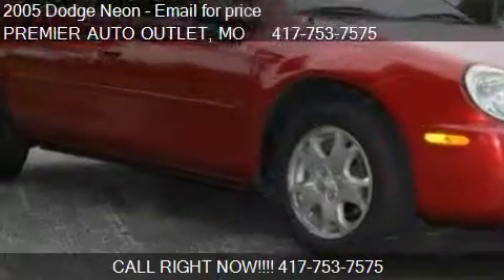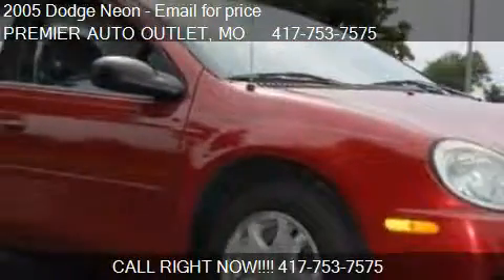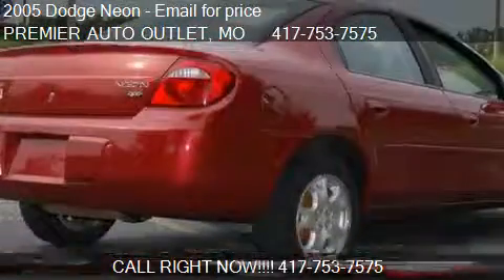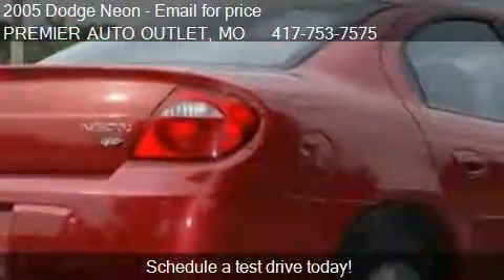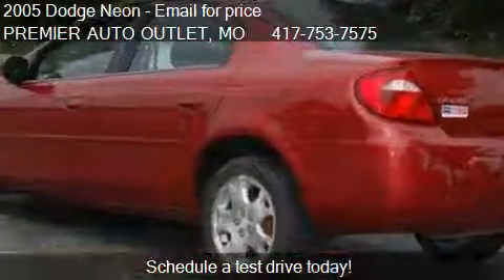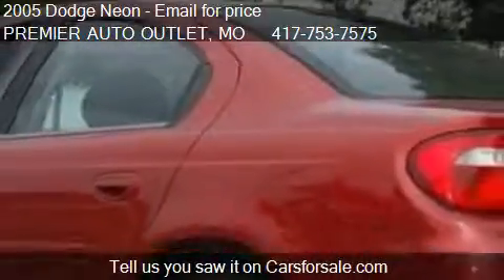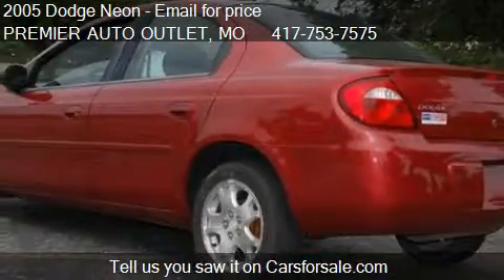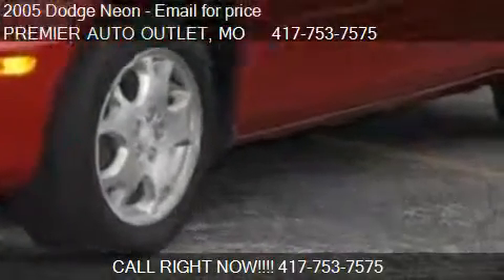2005 Dodge Neon SXT - for sale in ROGERSVILLE, MO 65742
PREMIER AUTO OUTLET
284 REDBUD ST
in ROGERSVILLE, MO 65742

Come test drive this 2005 Dodge Neon SXT for sale in ROGERSVILLE, MO.

You can find this 2005 Dodge Neon SXT and many others like it at Premier Auto Outlet. You don't have to sacrifice style or comfort with this fuel-efficient Dodge Neon. With less than 88,385 miles on this Dodge Neon, you'll appreciate the practically showroom newness of this vehicle. Beautiful color combination with Inferno Red Crystal Pearl exterior over Dark Slate Gray interior making this the one to own! This Dodge includes:  SPEED CONTROL SOLID PAINT (STD) CLOTH LOW-BACK BUCKET SEATS (STD) 15 X 6.0 ALUMINUM WHEELS 4-SPEED AUTOMATIC TRANSMISSION P185/60R15 ALL-SEASON TOURING BSW TIRES (STD) REARVIEW MIRROR FRONT/REAR FLEET GROUP FLOORMATS 2.0L SOHC SMPI 16-VALVE 4-CYL ENGINE (STD)

4-SPEED AUTOMATIC TRANSMISSION,SPEED CONTROL,REARVIEW MIRROR,FRONT/REAR FLEET GROUP FLOORMATS,2.0L SOHC SMPI 16-VALVE 4-CYL ENGINE,SOLID PAINT,CLOTH LOW-BACK BUCKET SEATS,P185/60R15 ALL-SEASON TOURING BSW TIRES,15 X 6.0 ALUMINUM WHEELS,Variable intermittent windshield wipers,Pwr mirrors,Front side-marker lamps,Halogen headlights,Tinted glass,Front/rear body-color fascias,Bright grille,Body-side moldings,Body-color door handles,Internal trunk emergency release,Front dome and trunk lamps,Dual visor vanity mirrors,Rearview mirror w/reading lamps,Instrument panel storage bin,Deluxe insulation group,AM/FM stereo w/CD player-inc: changer control (6) speakers,Rear window defroster,Sentry Key theft deterrent system,Remote keyless entry-inc: (2) transmitters,Pwr trunk release,Speed-sensitive pwr door locks,Pwr front windows,Tachometer,Diamond-weave instrument panel bezel,Tilt steering column,Door sill scuff pads,Front/rear floormats,Full floor and cargo area carpeting,12V pwr outlet,Full length console w/cup holders,Cloth low-back bucket seats,12.5 gallon fuel tank,Pwr front disc/rear drum brakes,Pwr steering cooler,Pwr-assisted rack and pinion steering,15 x 6.0 aluminum wheels,Compact spare tire w/cover,P185/60R15 all-season touring BSW tires,Front stabilizer bar,4-wheel independent suspension,450 CCA maintenance-free battery,120 amp alternator,Front wheel drive,5-speed manual transmission w/OD,2.0L SOHC SMPI 16-valve 4-cyl engine,Child protection rear door locks,Unique child tether restraints,Front/rear 3-point seat belts at all seating positions,Driver and front passenger Next Generation airbags